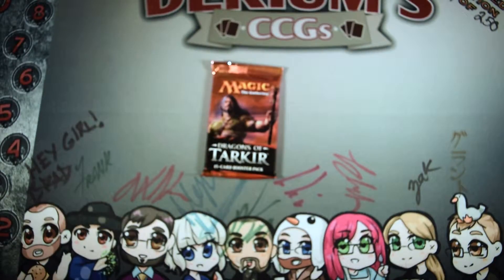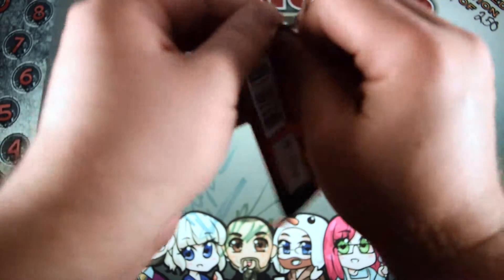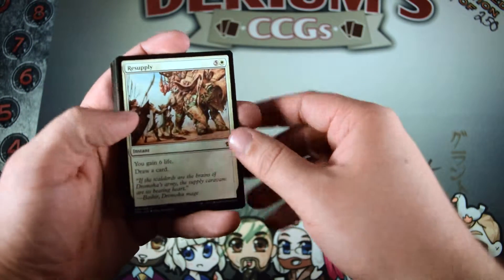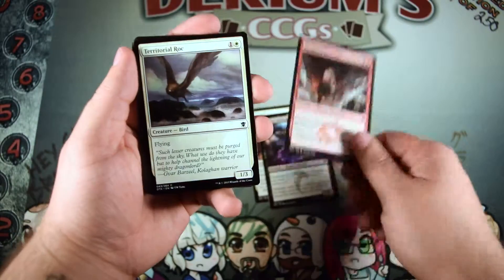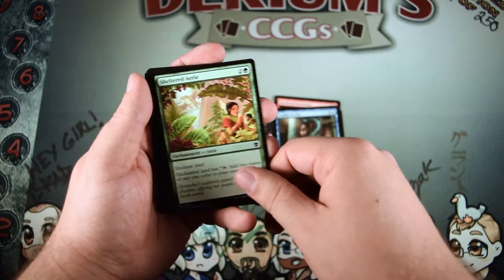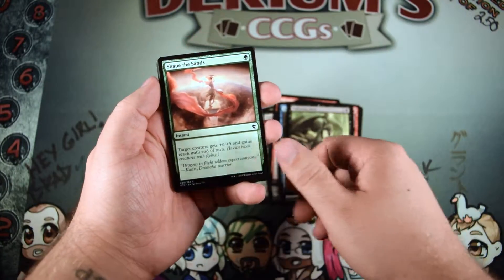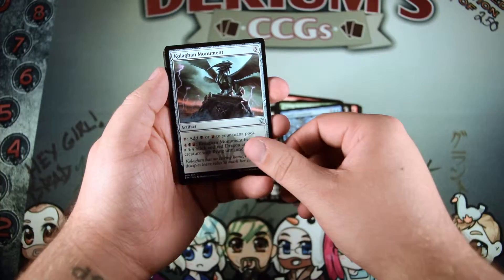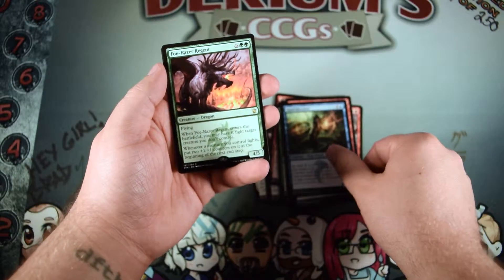Pack a Day - 04-27-2015 - Dragons of Tarkir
Today I open a pack of Dragons of Tarkir!